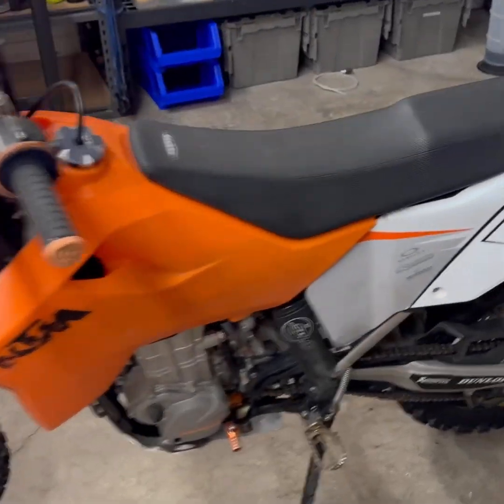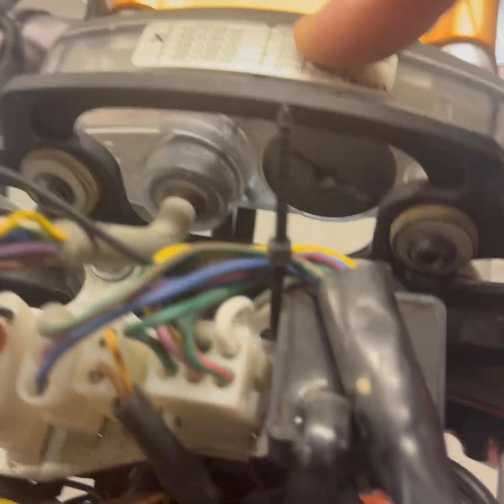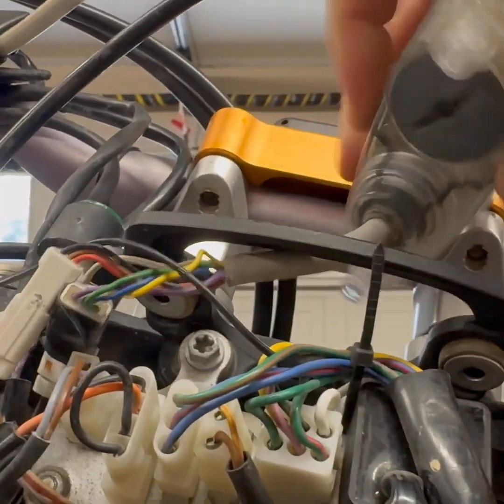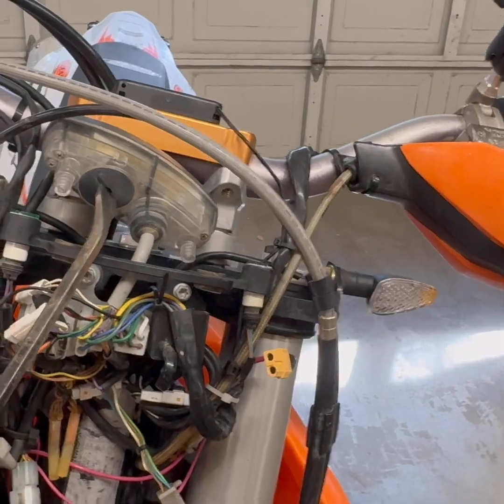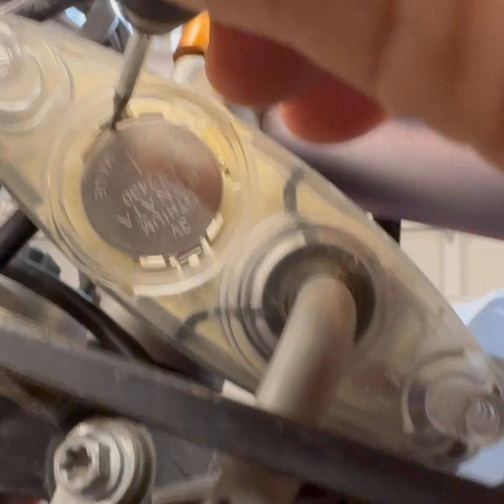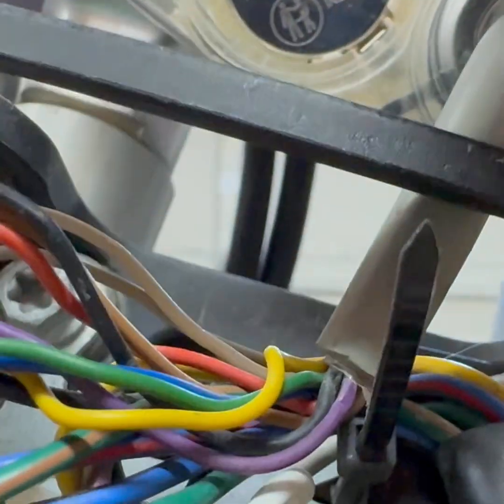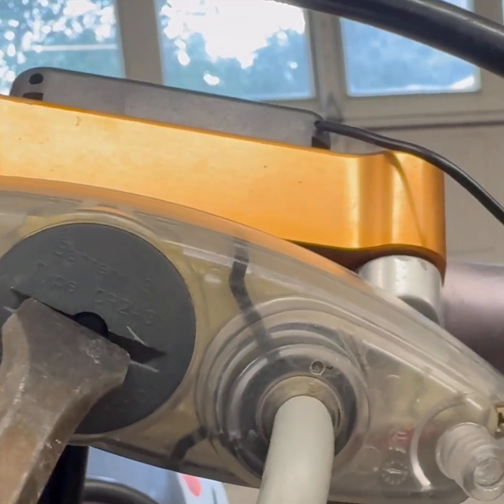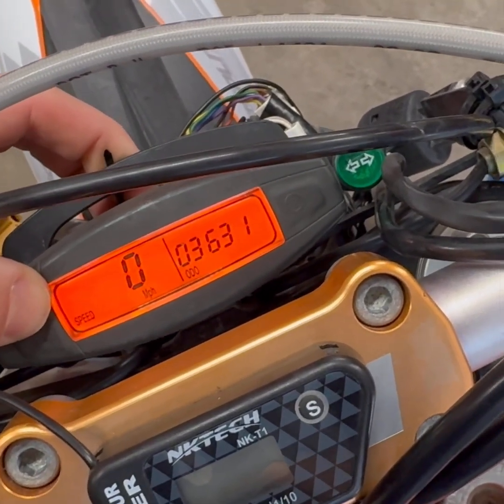Hidden KTM Speedo Battery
2005+ KTM Trip Computer uses a CR2430 coin battery to store trip odometer, clock, and tire size adjustments. If your display flashes 'rb' you need to swap it out. Here's how!

Energizer CR2430 Lithium Button Cell: